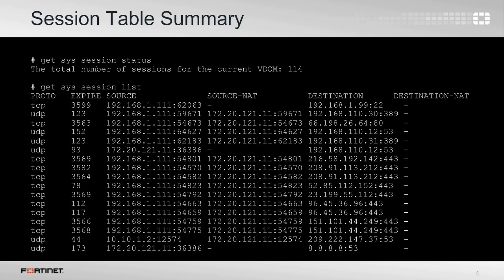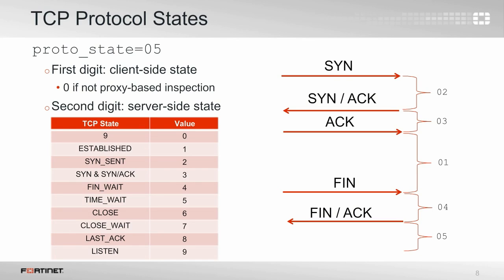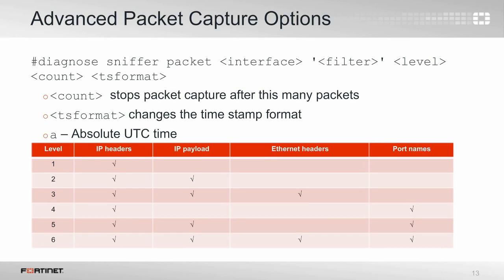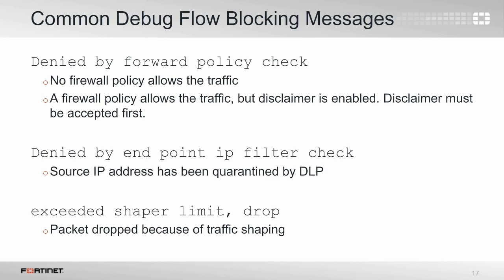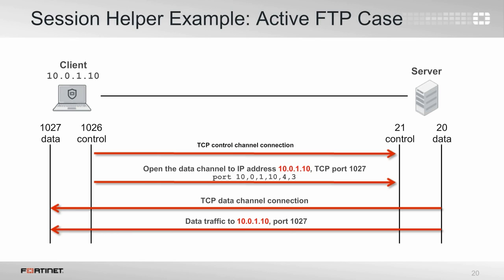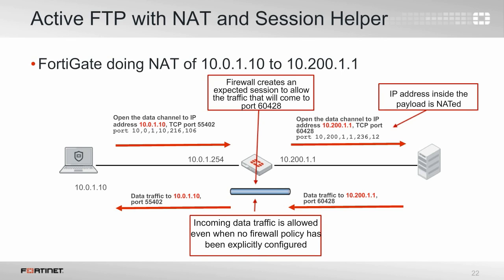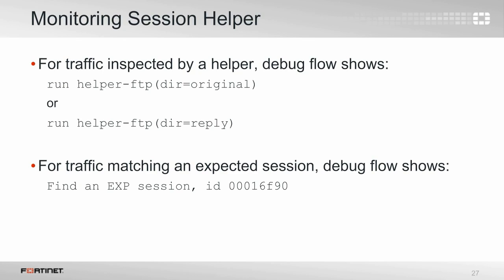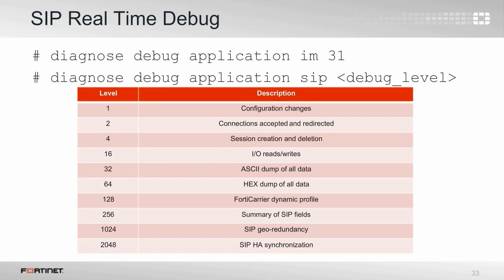04 Traffic and Session Monitoring